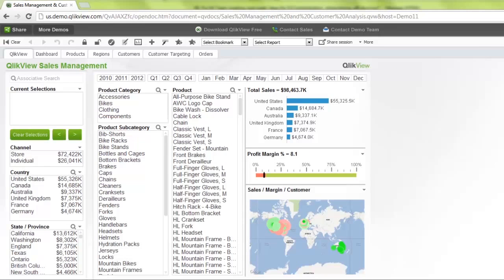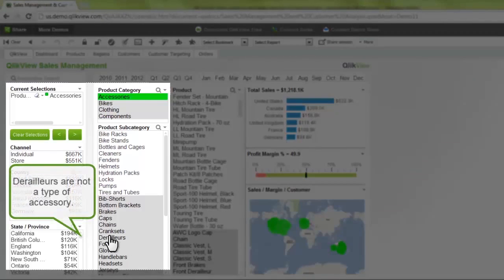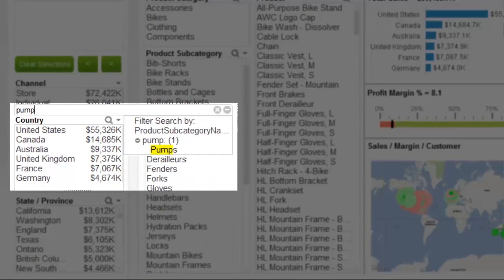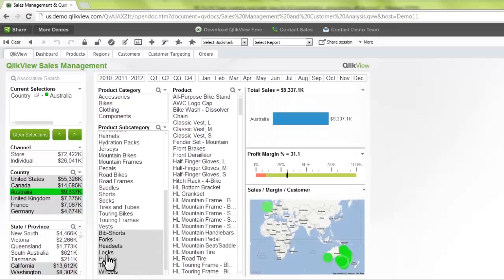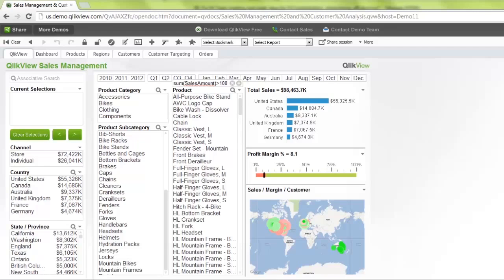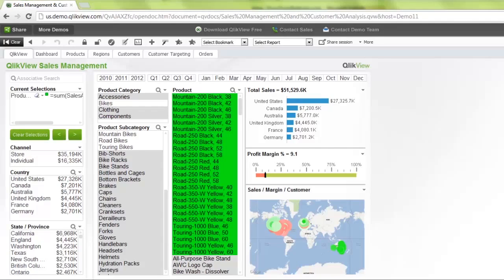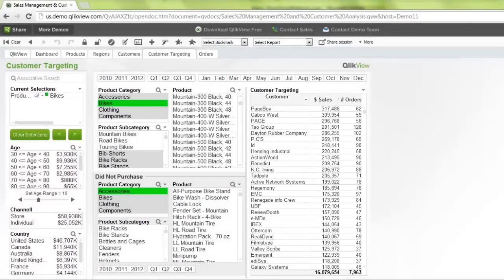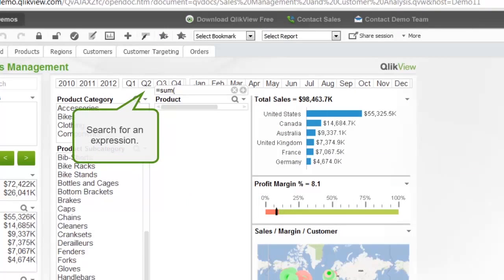QlikView Associative Search